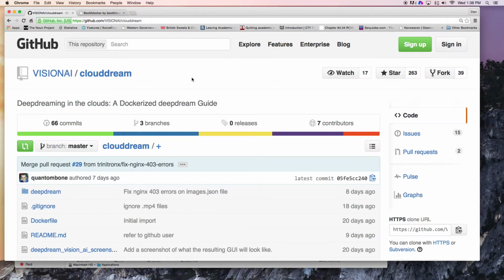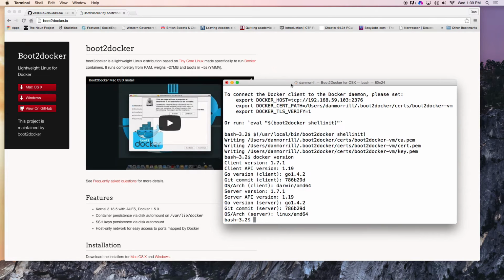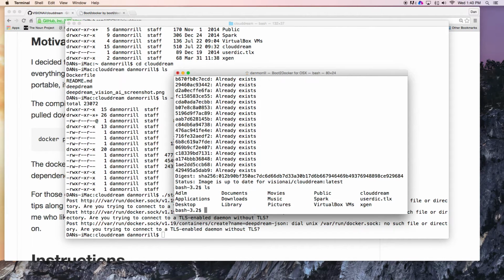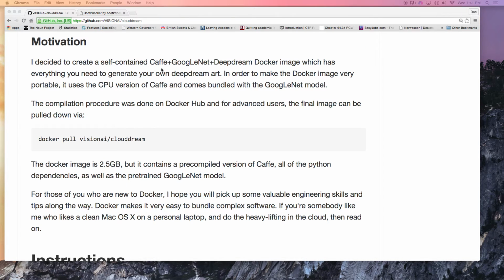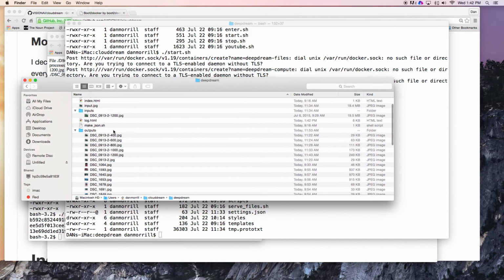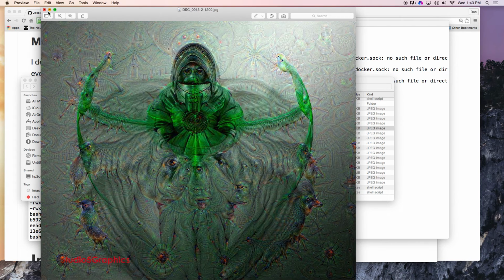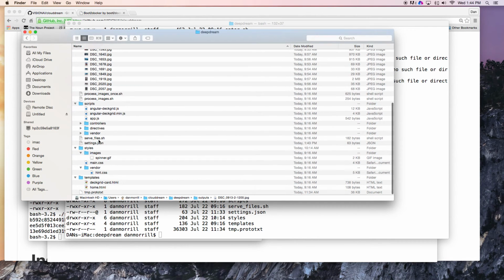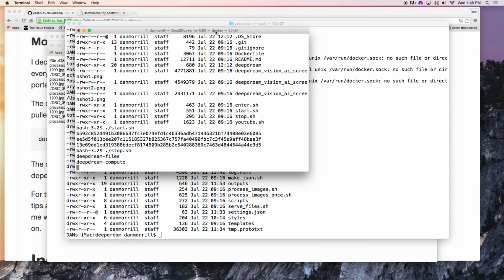Build your own Deep Dream server on MAC OSX using Cloud Dream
This is a how to video on how to build out a Deep Dream server using Apple MAC OSX, VISIONAI's Cloud Dream image, and Boot2Docker. It is a very quick and interesting way of building out a single server on your own Apple MAC OSX computer. Please note that my computer has 32 GIG's of RAM, so my times are going to be super fast.